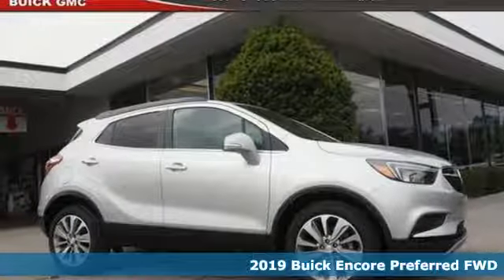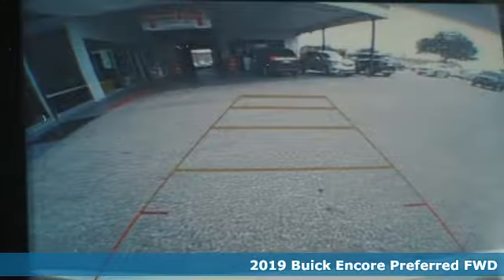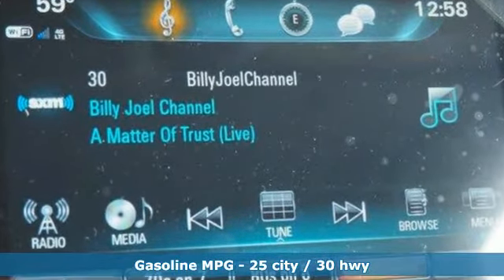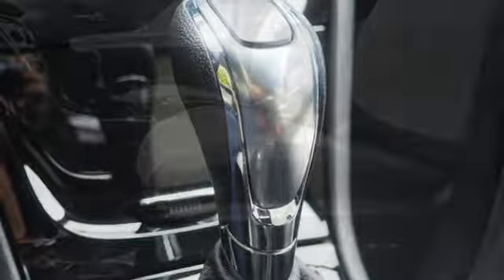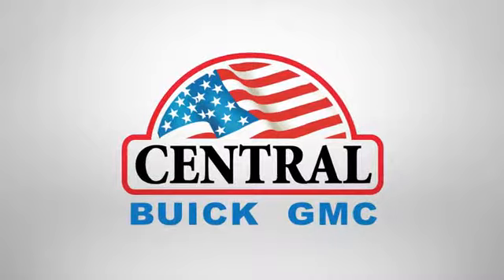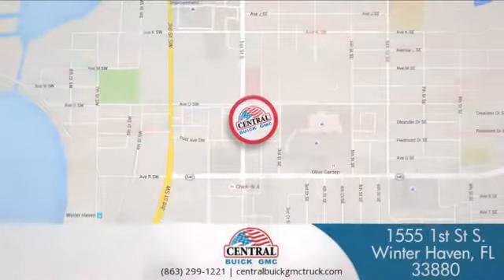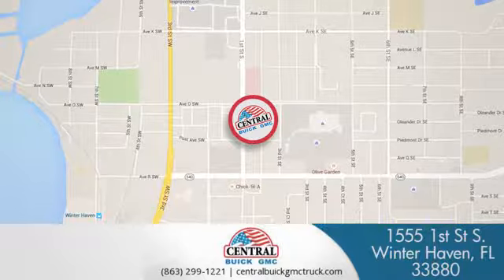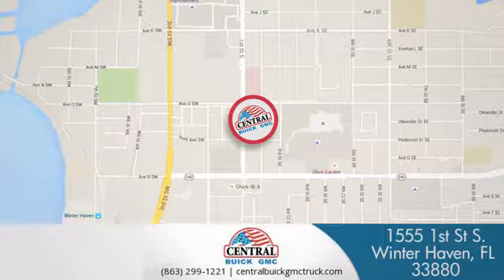2019 Buick Encore Winter Haven, FL #4449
Year: 2019
Make: Buick
Model: Encore
Trim: Preferred
Engine: 1.4
Transmission: Automatic
Color: Quicksilver Metallic
Interior: Shale
Stock #: 4449
VIN: KL4CJASBXKB791153
BACK-UP CAMERA, BLUETOOTH, KEYLESS ENTRY, 30 MPG Highway, SAT RADIO, TURBOCHARGED, ALLOY WHEELS, . Boasts 30 Highway MPG and 25 City MPG! This Buick Encore delivers a Turbocharged I4 1.4/83 engine powering this Automatic transmission. TRANSMISSION, 6-SPEED AUTOMATIC, ELECTRONICALLY-CONTROLLED WITH OVERDRIVE includes Driver Shift Control (STD), SIDE BLIND ZONE ALERT, SHALE, CLOTH WITH LEATHERETTE SEAT TRIM with Ebony accents. This Buick Encore Features the Following Options SAFETY PACKAGE includes (UFT) Side Blind Zone Alert, (UFG) Rear Cross Traffic Alert and (KI6) 120-volt power outlet , SEATS, FRONT BUCKET (STD), REAR CROSS TRAFFIC ALERT, QUICKSILVER METALLIC Includes (CM5) Black Carbon Metallic lower exterior accent color, Paint code W700S., PREFERRED EQUIPMENT GROUP Includes Standard Equipment, POWER OUTLET, 120-VOLT located on the rear of center console, LPO, WHEEL LOCK KIT includes 4 locks and 1 key, LICENSE PLATE BRACKET, FRONT, ENGINE, ECOTEC TURBO 1.4L VARIABLE VALVE TIMING DOHC 4-CYLINDER SEQUENTIAL MFI (138 hp [102.9 kW] @ 4900 rpm, 148 lb-ft of torque [199.8 N-m] @ 1850 rpm) (STD), BLACK CARBON METALLIC LOWER EXTERIOR ACCENT COLOR. Visit Us Today Test drive this must-see, must-drive, must-own beauty today at Central Buick GMC, 1555 1st St South, Winter Haven, FL 33880.

Address:
1555 1st Street South